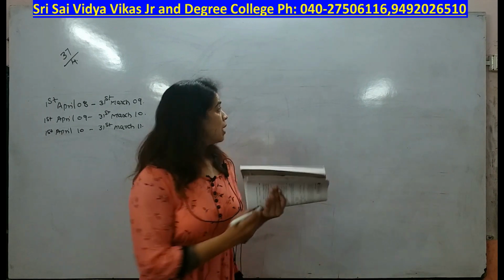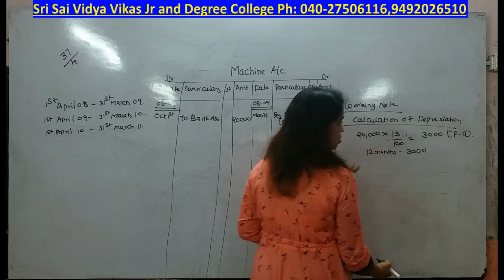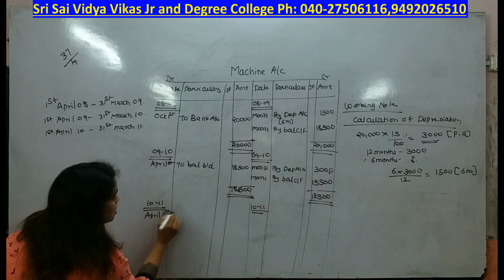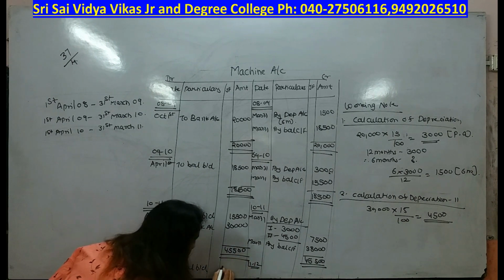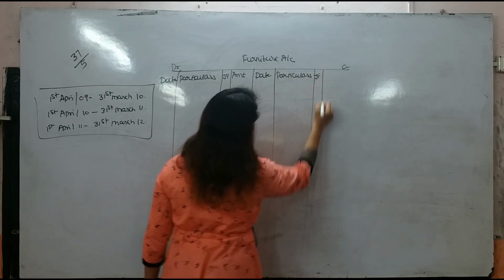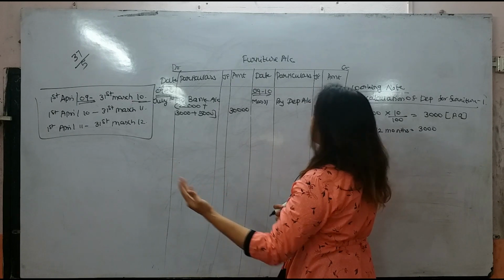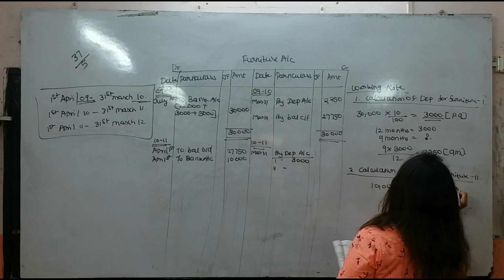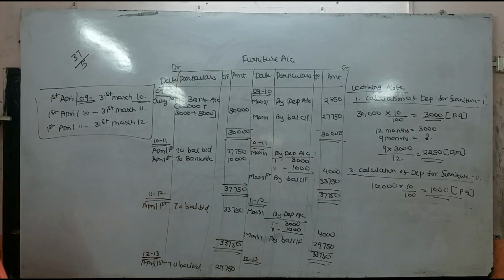3 Depreciation class 3